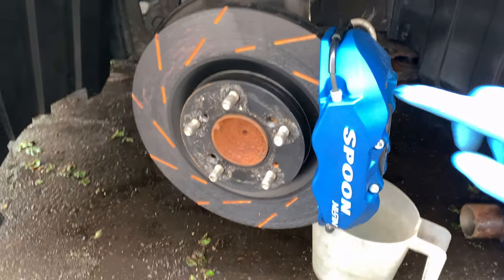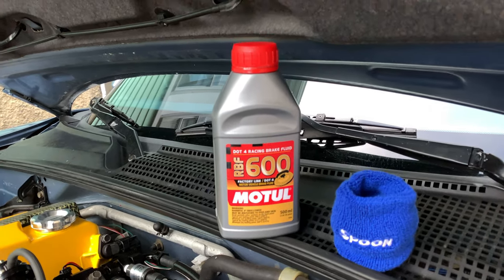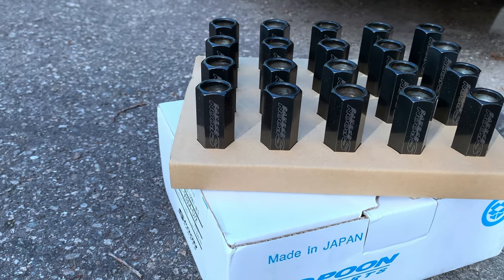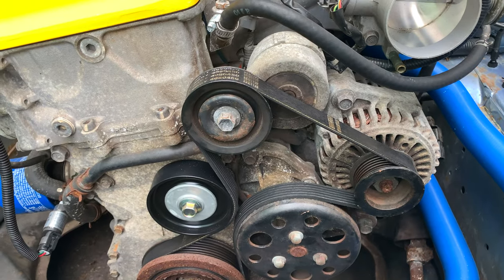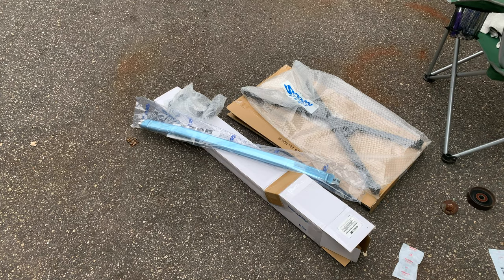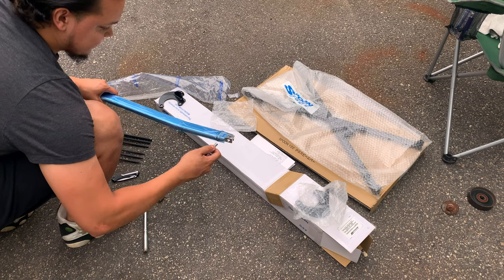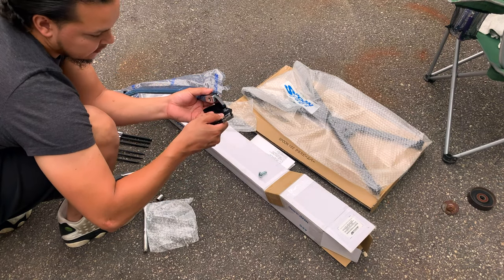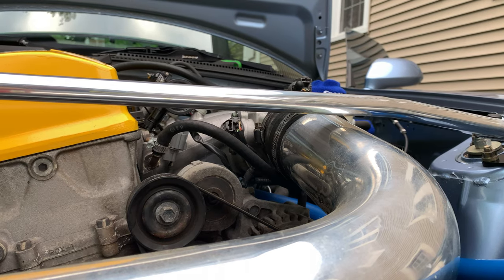I made a mistake on the Spoon S2000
Let's fix a little mistake I made a few videos back and add some new goodies to the Spoon S2000.

oem parts used
the bolt 90031-pcx-000
large washer 38945-pm3-000
small washer 90017-pe0-000
pulley 31190-pcx-000
over flow holder 19115-pcx-000
bumper stiffener 71103-s2a-000
stiffener gasket 71108-s2a-010